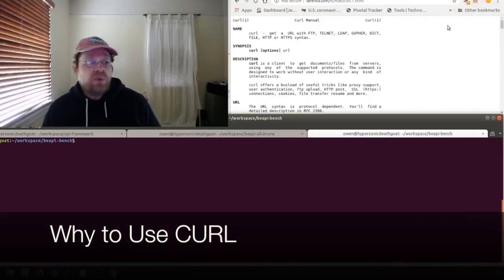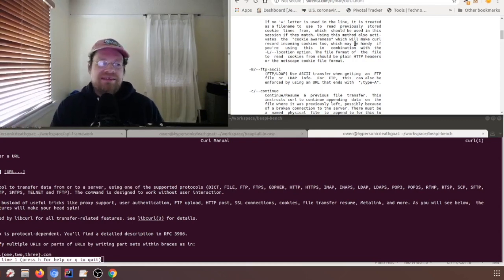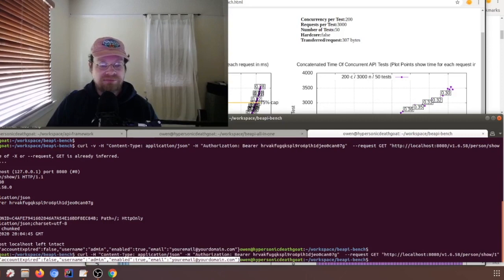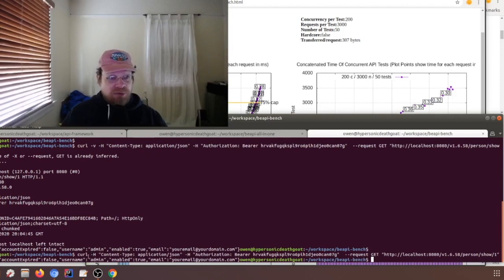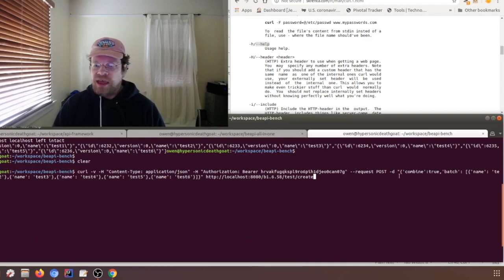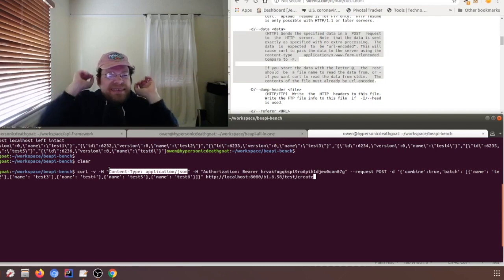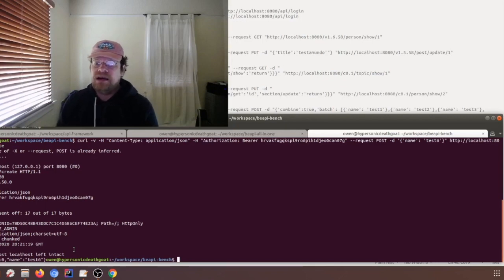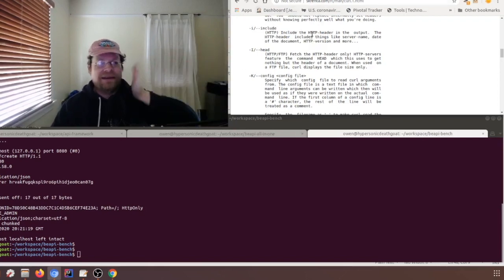API's In The Morning (EP. 6): CURL For API Testing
Some people like to use UI tools like Postman for testing which are HORRIBLE for automation. When what they should be using is CURL but they don't for fear of the 'command line'. Today, we walk through some simple CURL commands to show how simple CURL is to use and show the basics of CURL for API's (and even through in a few extras).